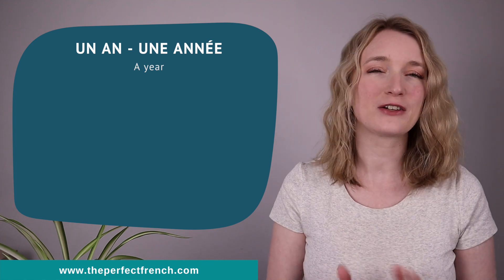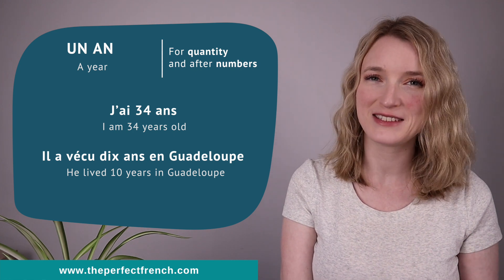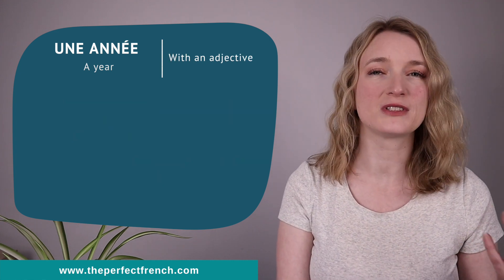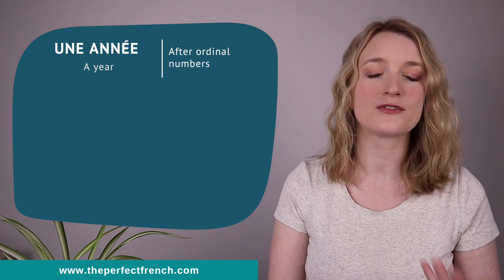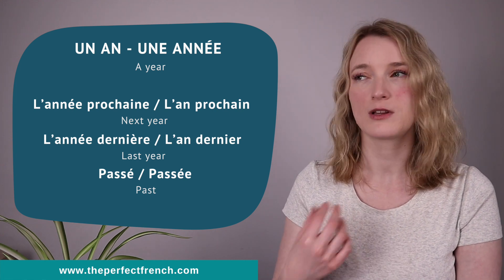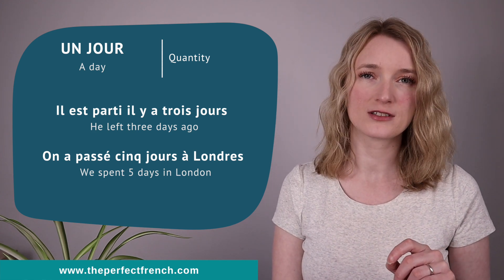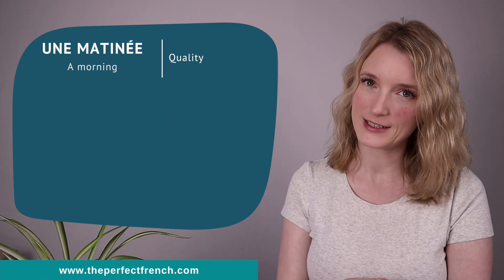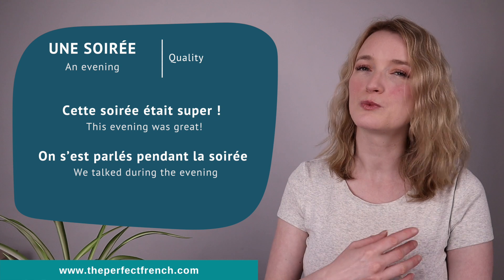AN ANNÉE in French? What about JOUR JOURNÉE - MATIN MATINÉE - SOIR SOIRÉE ? 🇫🇷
In today's French lesson we learn how and when to use AN and ANNÉE. An and année both translate to "year" in English, so when do you use each one? We use AN for quantity and numbers, and for repetitive events. We use ANNÉE for quality and length, with an adjective, and after ordinal numbers.
The same rule applies to JOUR JOURNÉE - MATIN MATINÉE - SOIR SOIRÉE.

Try Audible and improve your listening skills (includes 2 free audiobooks)
Two of my favorite books:

► ALL MY BOOKS📚
• The Complete French Pronunciation Course
• The Complete French Conjugation Course
• The Complete French Grammar Course
• The Little French Dictionary of Word Families
• 1000 Most Common French Words

• I ordered a book, can you leave a note on it ?

0:00 Intro
00:53 An Année
05:51 Jour Journée
06:54 Matin Matinée
07:46 Soir Soirée